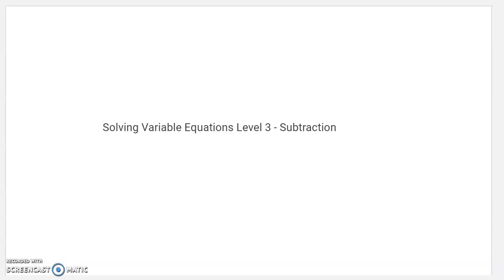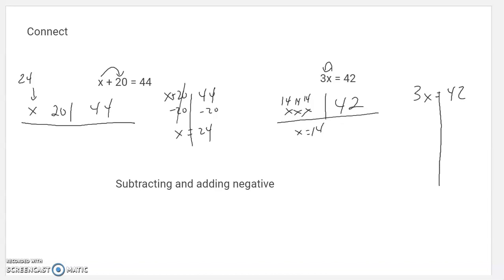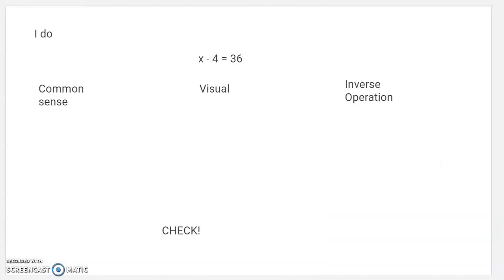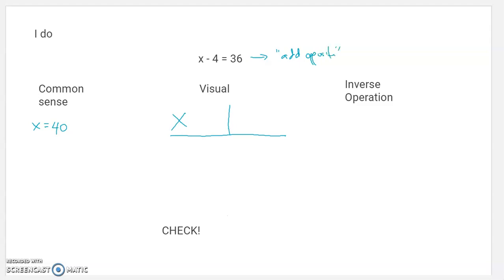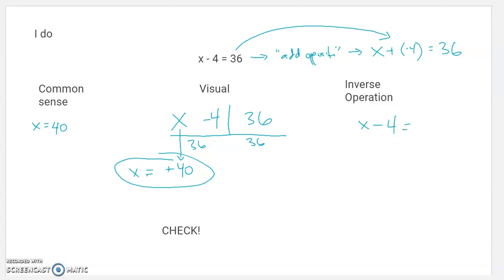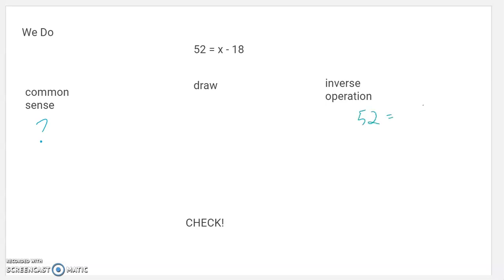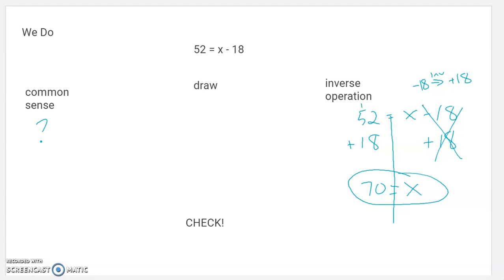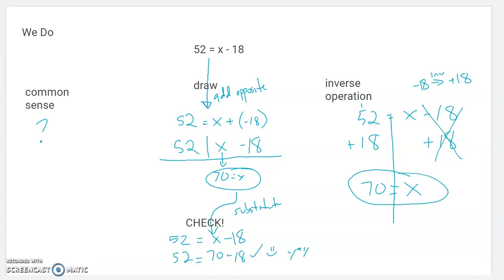Solving Variable Equations Level 3 - Subtraction